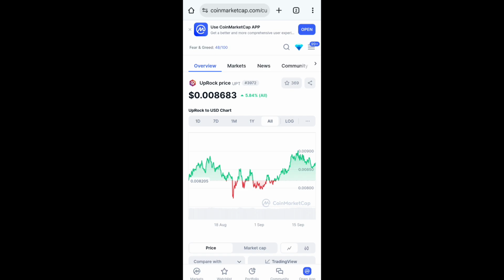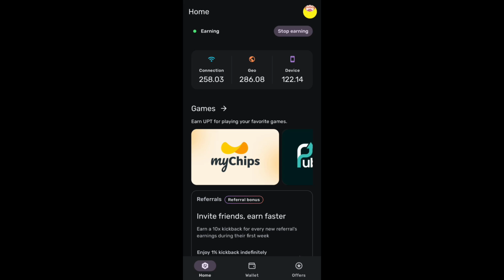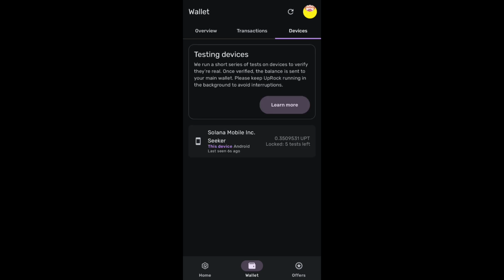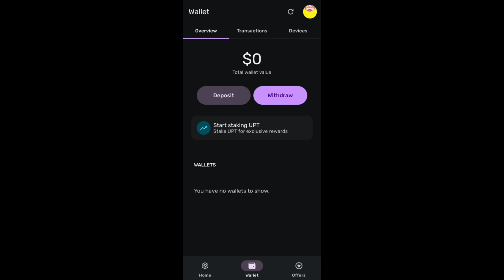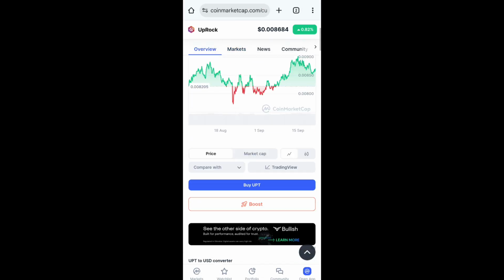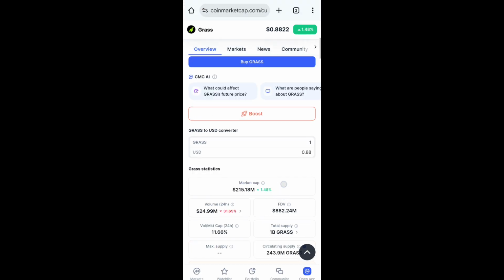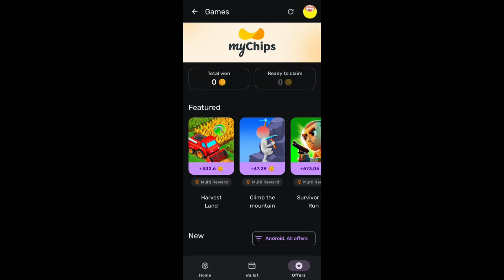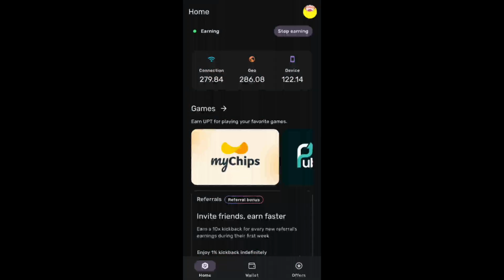How to Farm UPROCK Airdrop FREE on Your Phone! 💰📱 (Step-by-Step Guide)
1. $10,000 Signup Bonus with Mexc Global
2. Farm Uprock Airdrop For Free